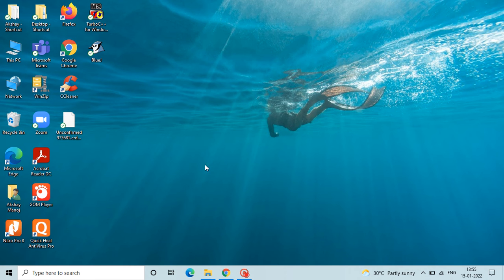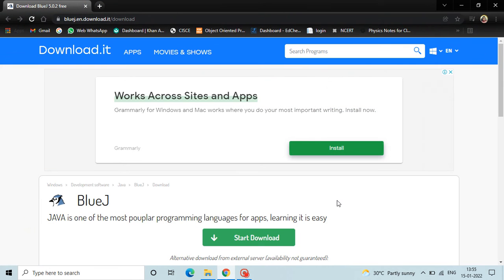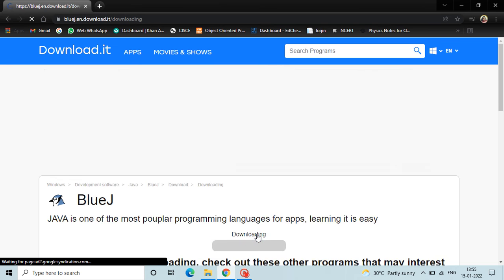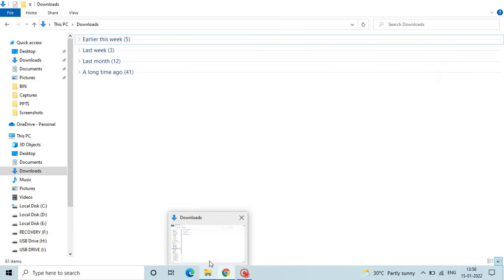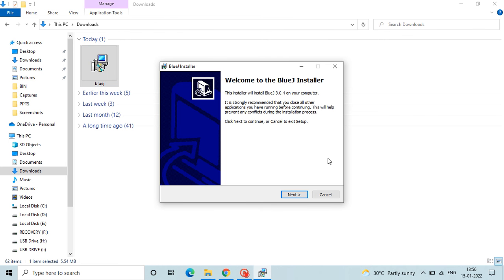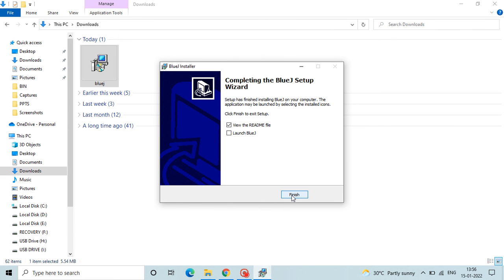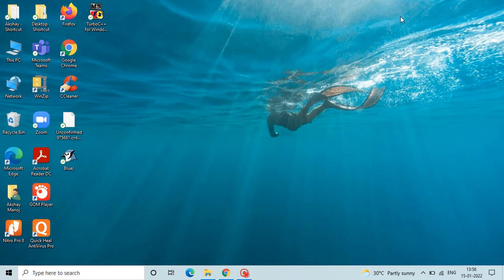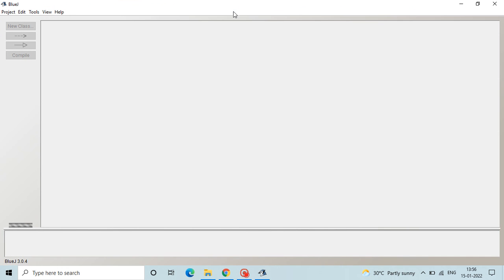How to install BlueJ software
Link to download BlueJ software